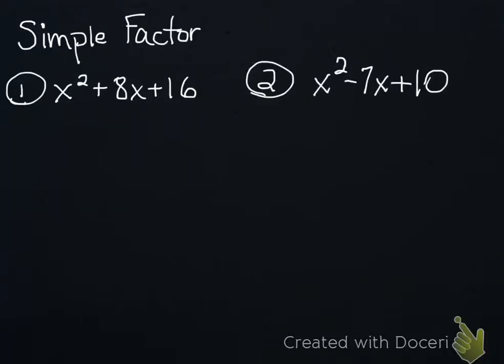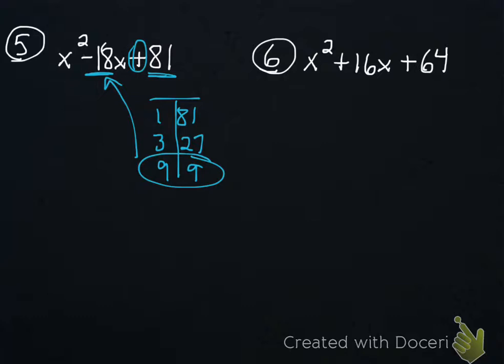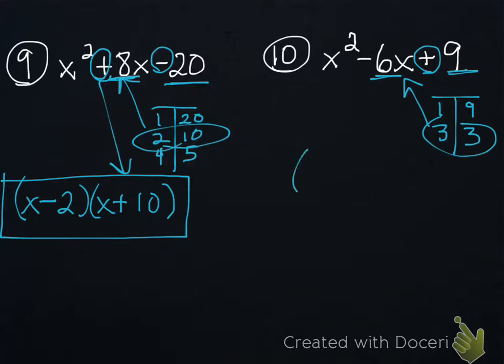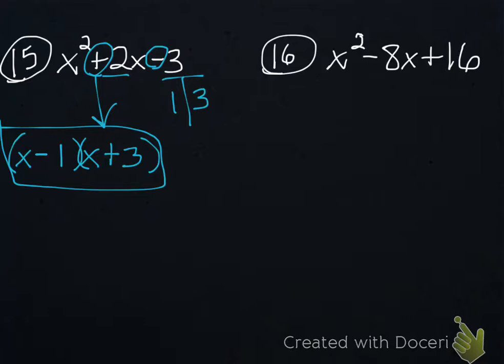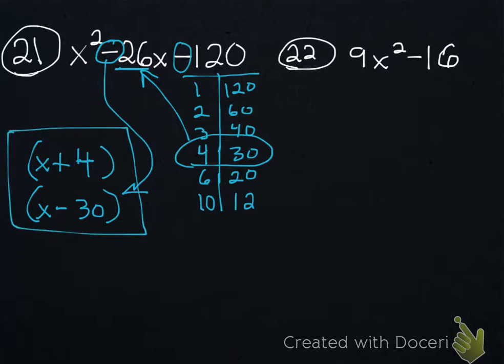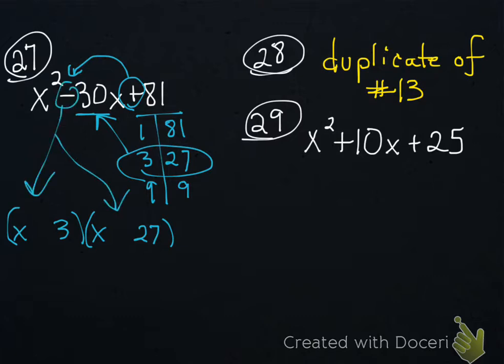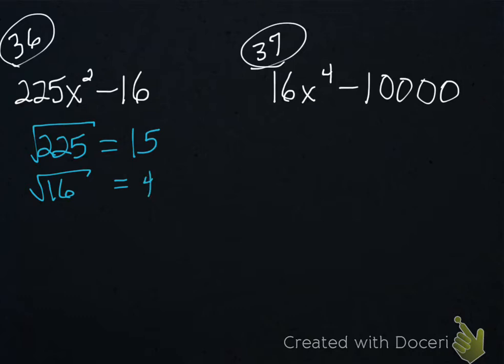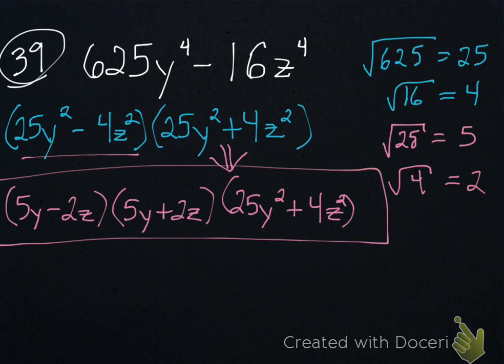Factor Quadratics (a=1)